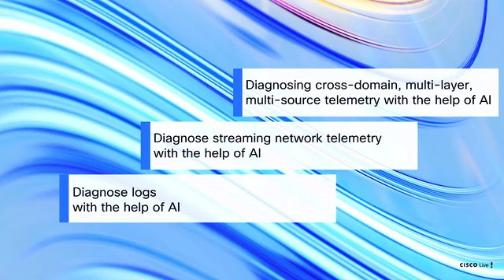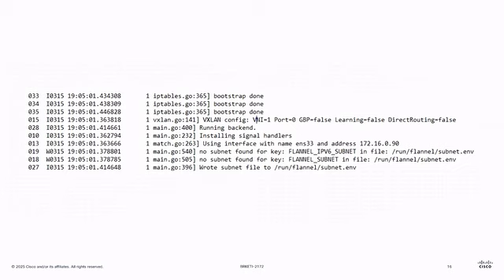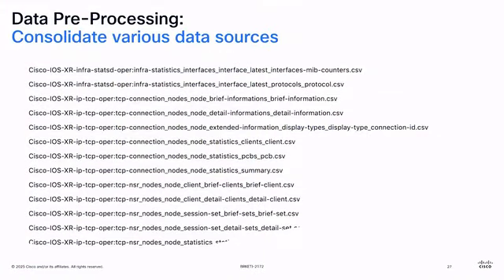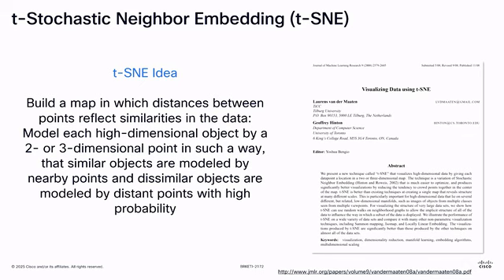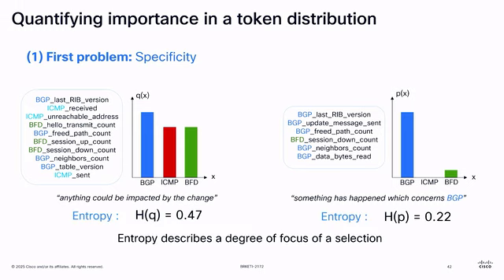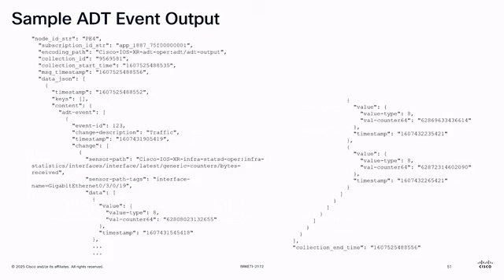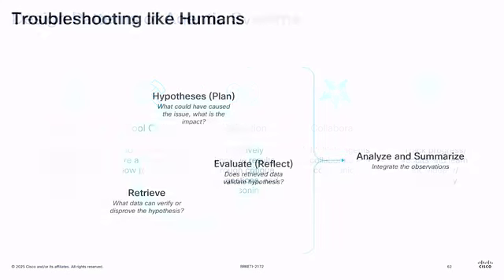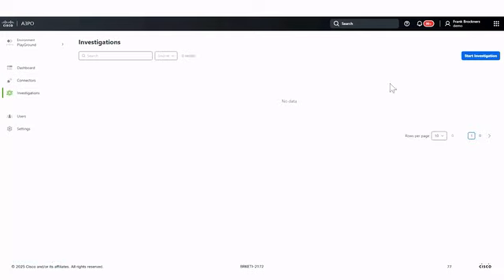A New Era of Cross-domain Diagnostics with AI and Agentic Systems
Agentic AI, an evolution in artificial intelligence (AI) defined by enhanced autonomy, decision-making capabilities, and adaptability has the potential to create a sea change. AI Agent teams collaborating to achieve outcomes have demonstrated capabilities surpassing those of even the most advanced Large Language Models (LLMs) in single-query scenarios. Agentic Frameworks facilitate the creation of these AI agent teams and define their interaction and reasoning patterns, such as Chain-of-Thought, Reflection, etc.

This session begins with a discussion on the emergence of agents, followed by a survey of current agentic frameworks including LangGraph, DSPy, and Autogen. Fundamental concepts such as goal-oriented planning and re-planning, agent selection, team composition, decision-making, memory, action selection, and adaptation in complex environments will be reviewed. The session explores trade-offs between specialization and generalization, as well as emerging trends in multi-agent distributed systems and human-AI collaboration. The session concludes with an assessment of open challenges and future directions in agentic AI.